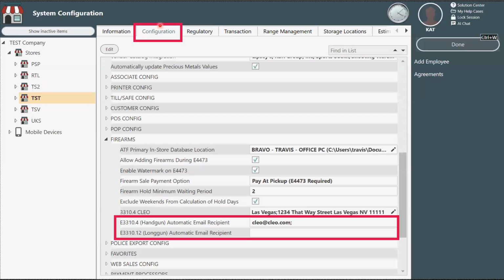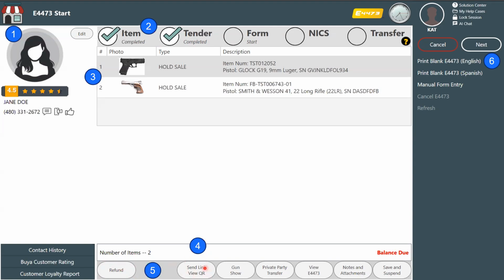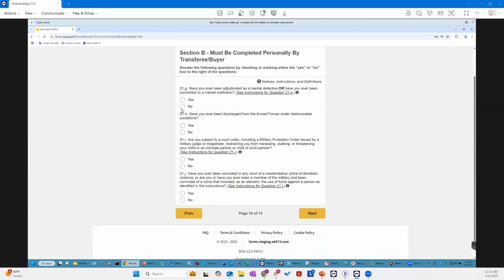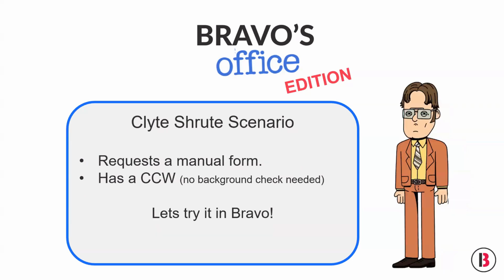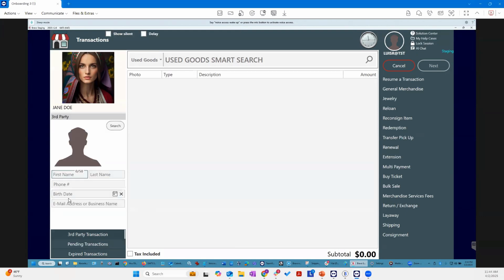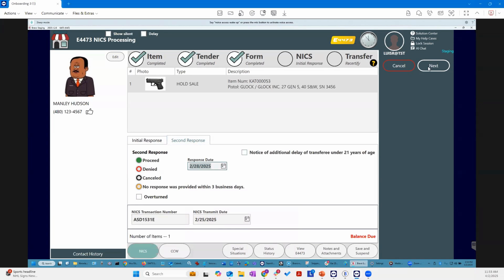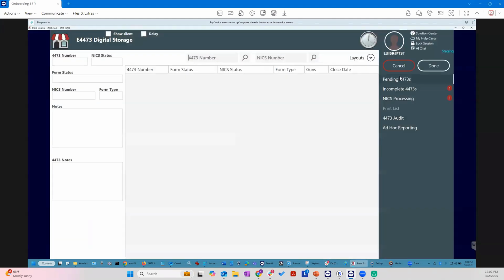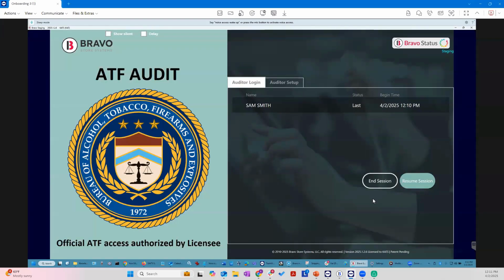Bravo Mastery Series: Digital Documentation Simplified - E4473 & Cloud Storage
Learn how to efficiently manage E4473 transactions and Bravo Cloud Storage. This session will cover how to create, submit, and manage E4473 forms digitally while ensuring compliance. Additionally, we’ll explore how to securely store, retrieve, and manage digital documents in Bravo Cloud Storage.